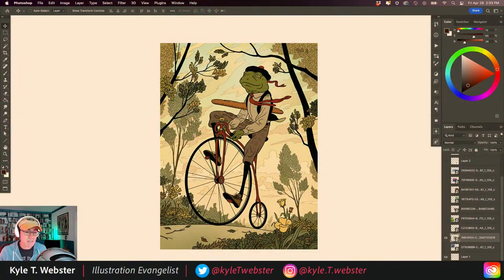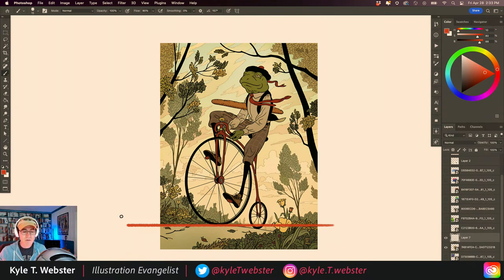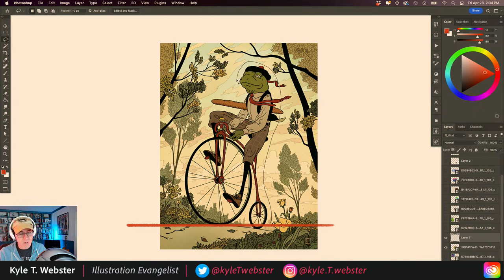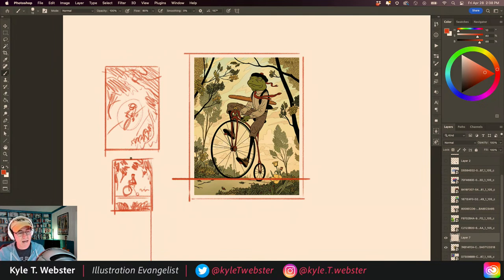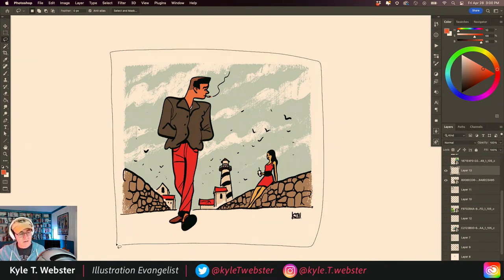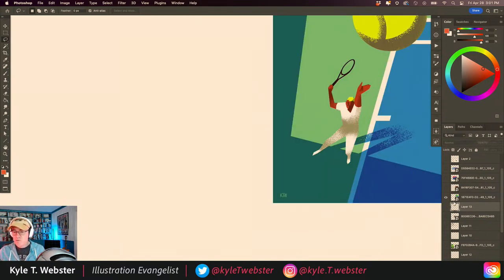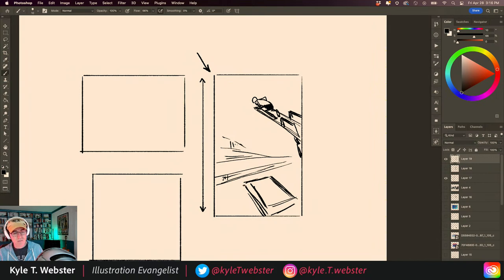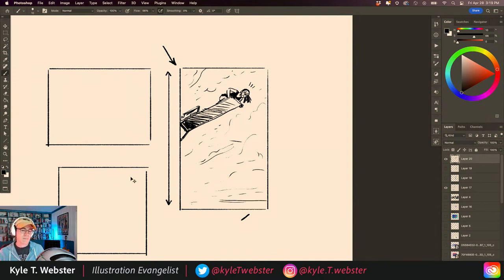Illustration Masterclass: Choose the Right Angle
You have a great idea for the subject of your illustration, but which camera angle will give you the best result and communicate the right mood? Let Kyle T. Webster help you decide!

00:00 Start
3:30 Finding the horizon
5:20 Changing the perspective
10:18 Discussing the background
24:10 Purpose of minimal elements
31:55 High camera angles
38:55 Rule of Thirds
39:30 Superhero drawings
45:00 Drawing a diving board